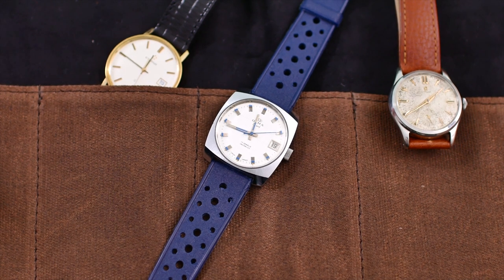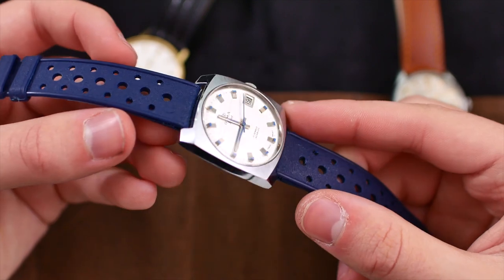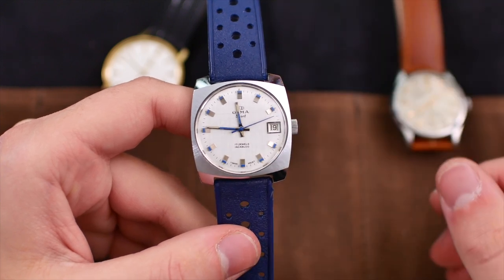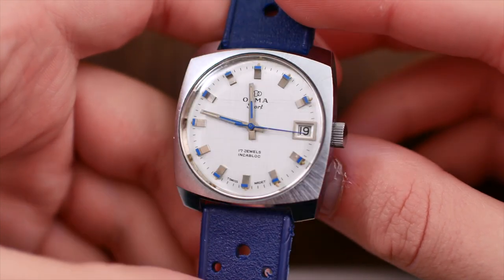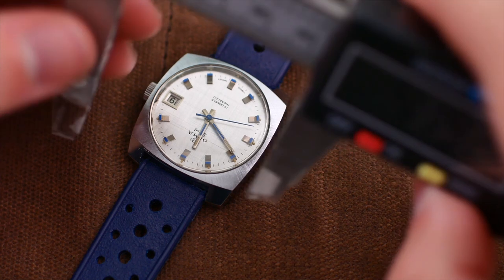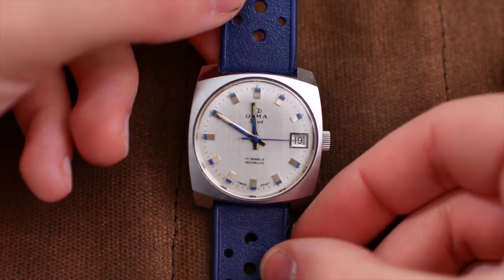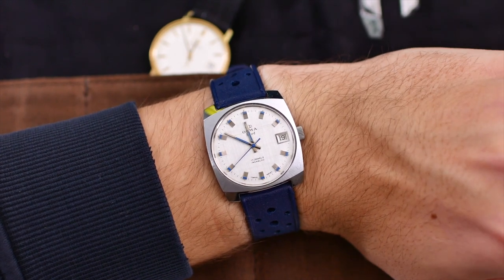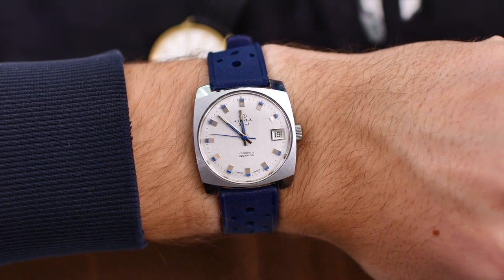Olma Sport Vintage Watch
In today's video we take a quick look at one of my newest purchases. I've been getting into vintage watches over the past couple of weeks and this was a great buy, for around 50 EUR.

Amazon Store